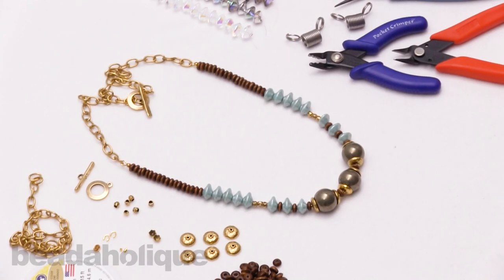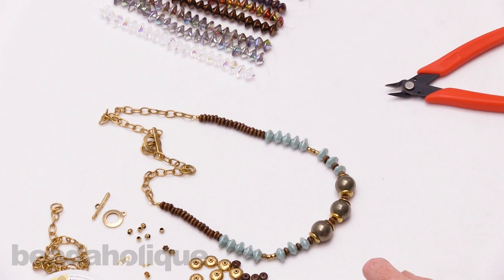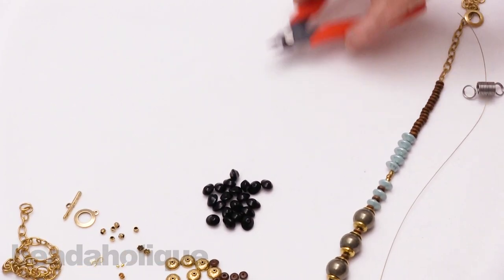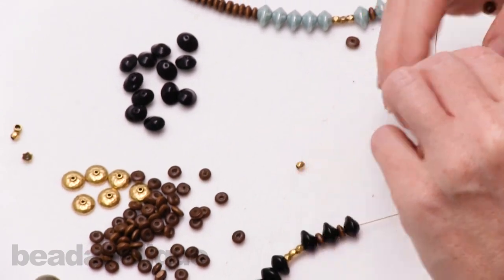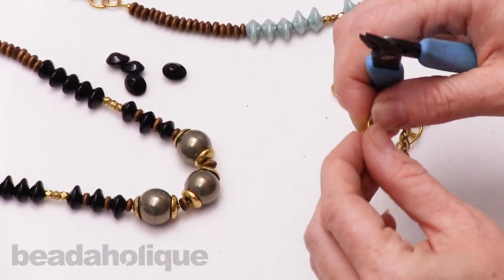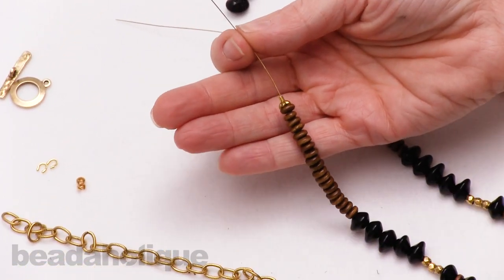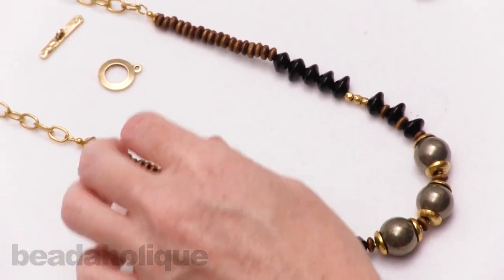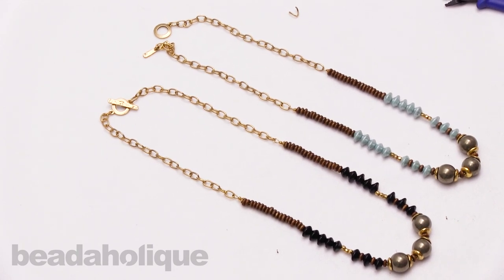How to Make a Strung Necklace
- In this video learn how to make a strung necklace using a variety of different sizes and shapes of beads. You will learn how to string the necklace, crimp a crimp bead, add thread and wire protectors, apply a crimp bead cover, and how to attach a strung portion of beads to a chain.

Related Projects:

The Fremont Necklace - Jet (Retired)
Project N789

The Fremont Necklace - Seafoam (Retired)
Project N790

Beadalon Gold Plated Crimp Tubes 1.3mm (75 Beads)
SKU: FCR-1205

Bright Gold Tone Crimp Bead Covers 3mm (144)
SKU: FCR-1056

Wire & Thread Protectors Protector Loops Gold Color (144)
SKU: FCR-4142

Beadalon Beading Wire Gold Color 19 Strand .015 Inch / 15 Feet
SKU: XCR-69593

Nunn Design Antiqued Gold Plated Faceted Round Bead 3.4x4mm (4)
SKU: BMB-9083

TierraCast Antiqued Gold Plated Pewter Talavera Star Bead Caps 5mm (x 6)
SKU: BMB-3874

Nunn Design Bead Caps, 10.5mm Hammered, 2 Pieces, Antiqued Gold
SKU: BMB-08009

Gemstone Pyrite Fool's Gold 16mm Round Beads - (4 Beads)
SKU: SPPY-26

Nunn Design Antiqued Gold Plated Textured Cable Chain 9mm, by the Foot
SKU: CHA-9802

Eurotool Pocket Crimper Smallest Size Crimping Pliers-for 1x1mm & 1x2mm Crimps
SKU: XTL-5100

Bead Stopper- Stop Beads  Sliding Off Stringing Material, 6 Pieces
SKU: XTL-3000

Nunn Design Antiqued Gold 24kt Plated Round Toggle Clasp Ring 18.5mm (1)
SKU: FCL-7510 (Discontinued)

Nunn Design Toggle Bar Finding, 4x26mm Hammered Bar, 1 Piece, Antiqued Gold
SKU: FCL-01001 (Discontinued)

Smooth Painted Maple Wood Beads, Rondelle 6-6.5mm, 16 Inch Strand, Brown
SKU: BWD-0488 (Discontinued)

Czech Glass UFO Beads, Tapered Oval Shape 7x11mm, 20 Pieces, Chalk Seafoam
SKU: BCU-006 (Discontinued)

Czech Glass UFO Beads, Tapered Oval Shape 7x11mm, 20 Pieces, Jet
SKU: BCU-012 (Discontinued)